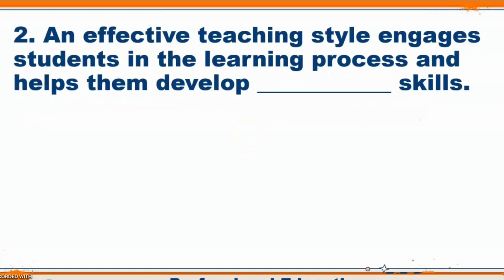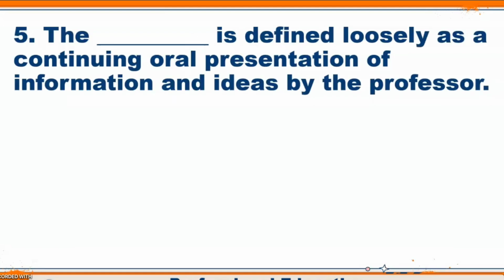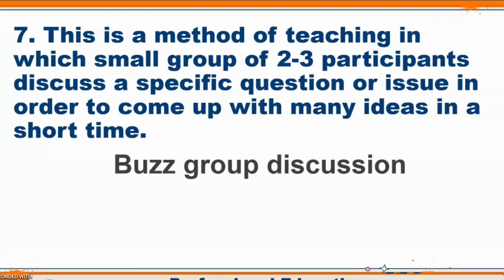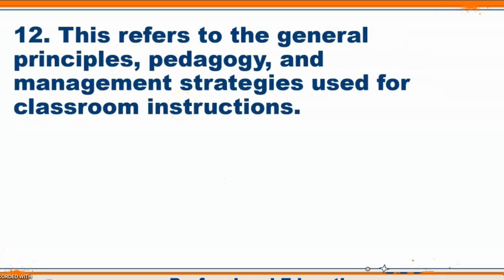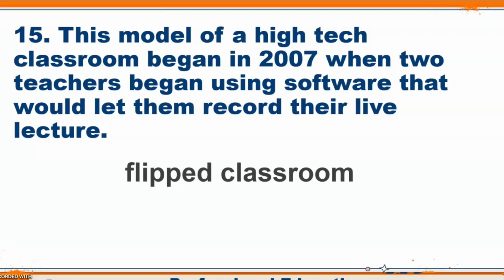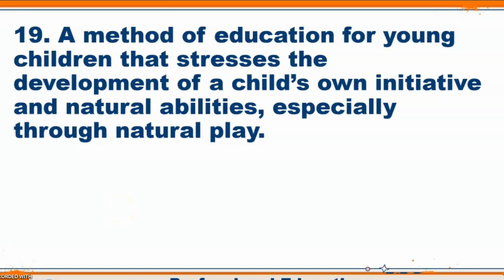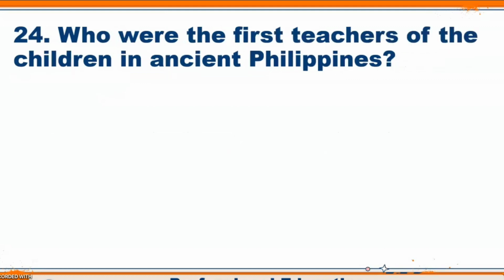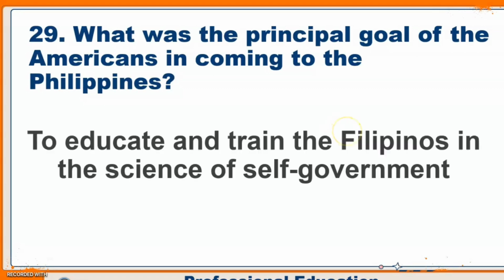LET Reviewer 2022/Professional Education/With explanations#letreviewer2022#BLEPT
This is a 30-item Prof. Ed. LET Reviewer. Listen and answer wherever you are.